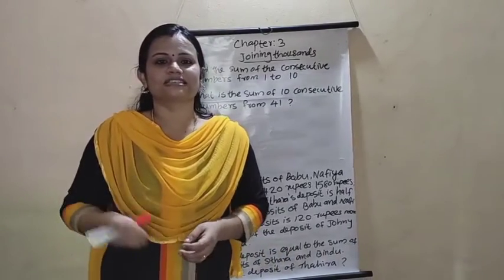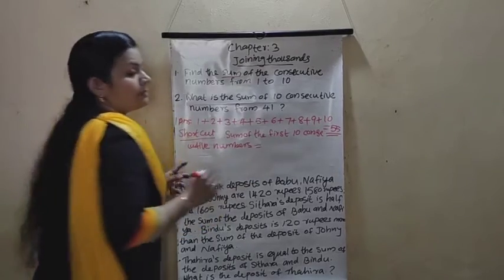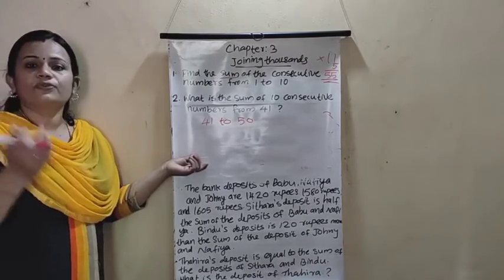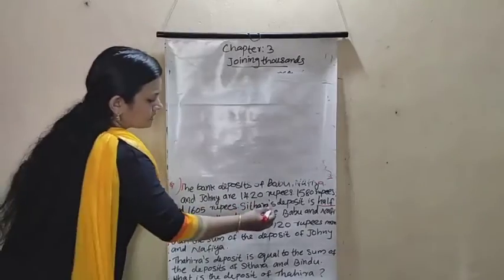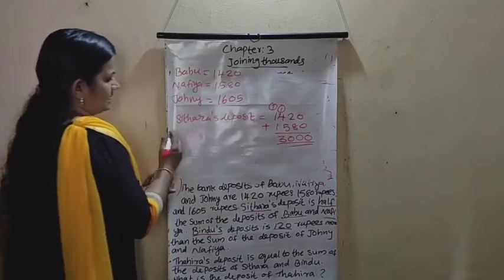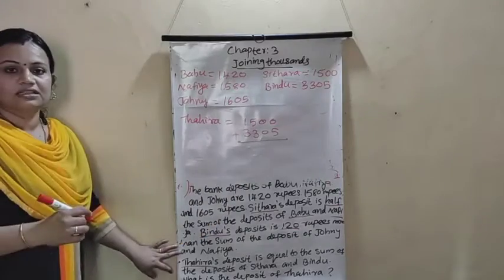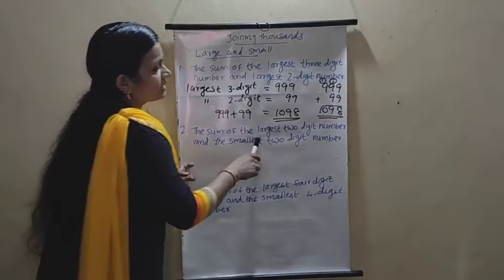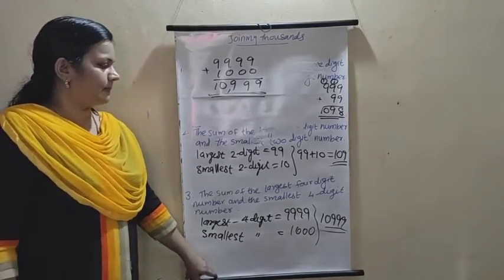October 27, 2021